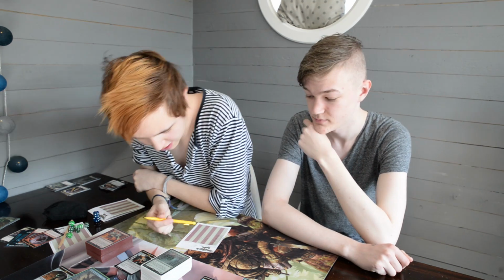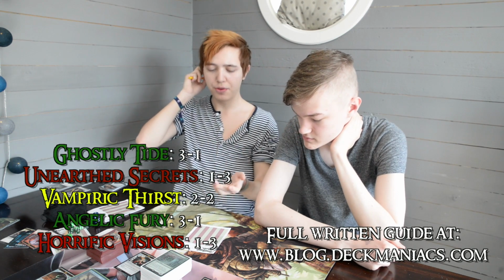Complete Shadows over Innistrad Intro Pack Guide - Which Intro Deck is the best?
Hello and whats up guys and gals, me and my good friend Erik sat down and tried every Intro Pack deck from the new set Shadows over Innistrad to see which one is the absolute best and strongest intro pack!

For an even more in depth guide be sure to check out the article: